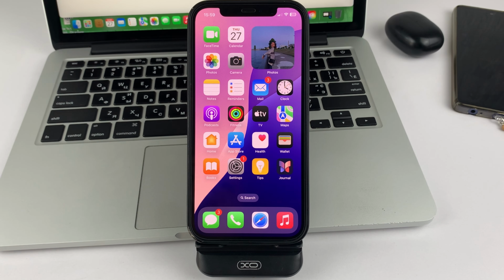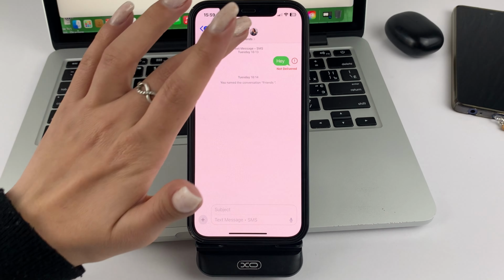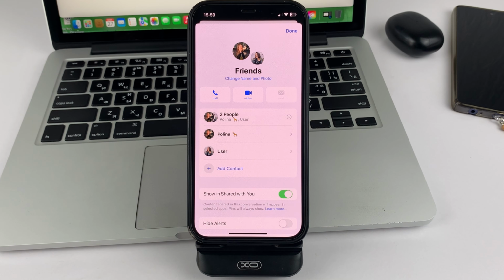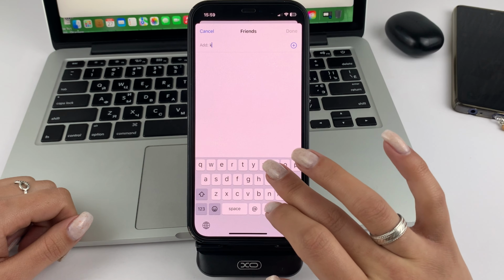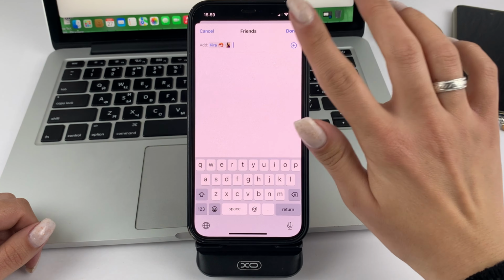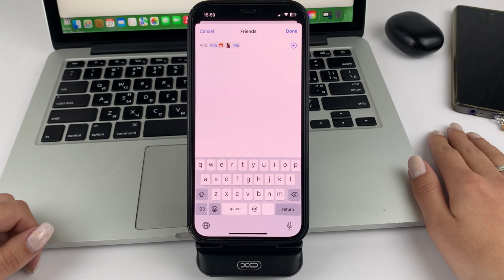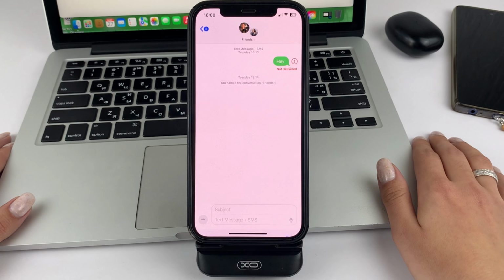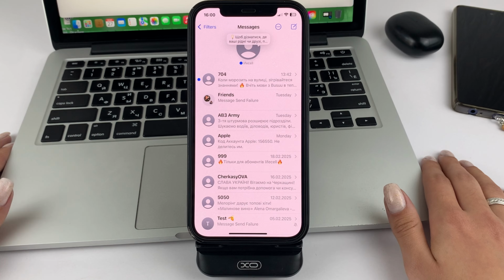How To Add Someone To Group Message On iPhone - Full Guide